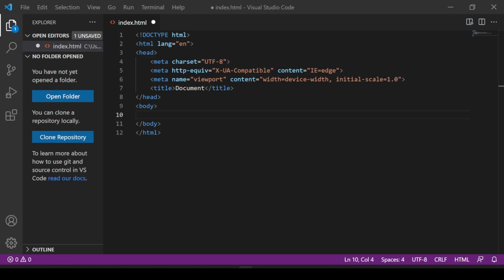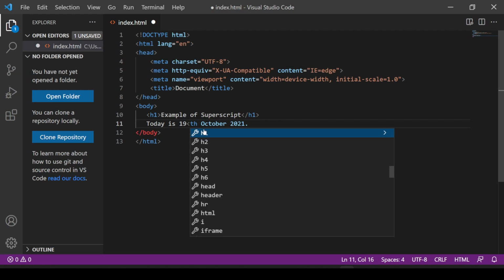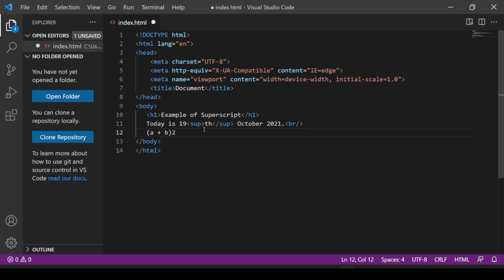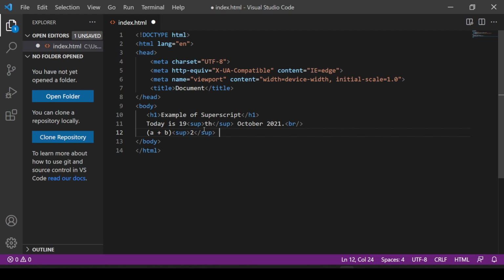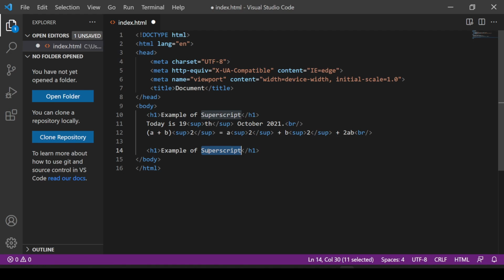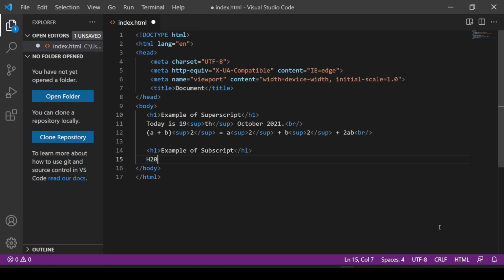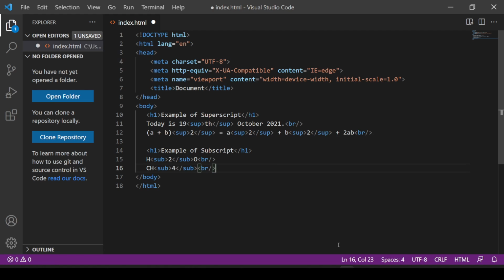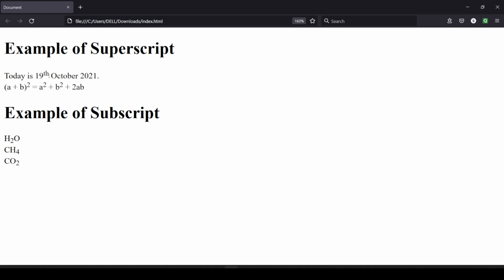10 Superscript and Subscript tag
How to use Superscript and Subscript tag  in HTML.